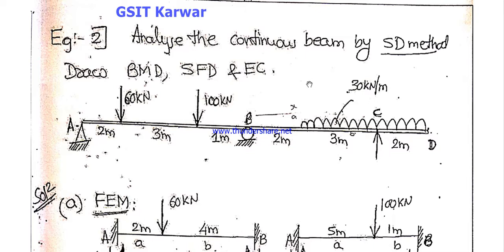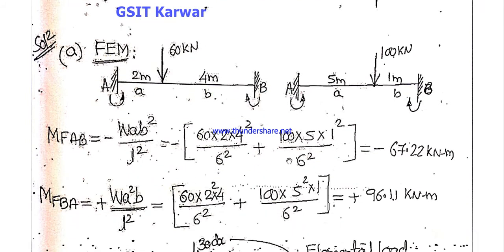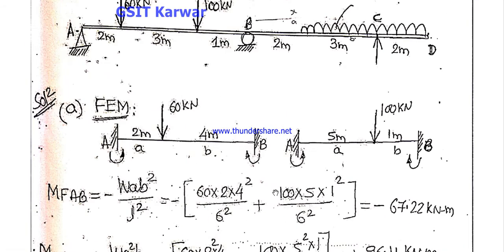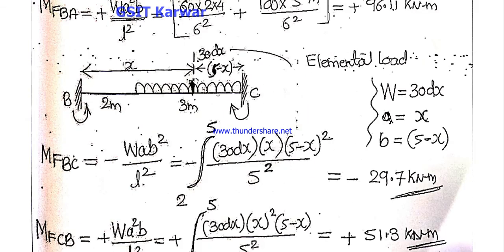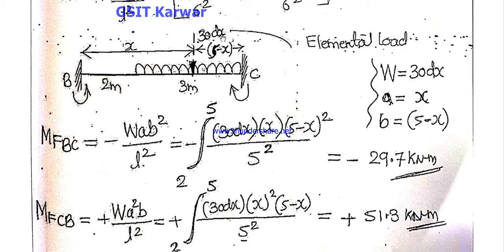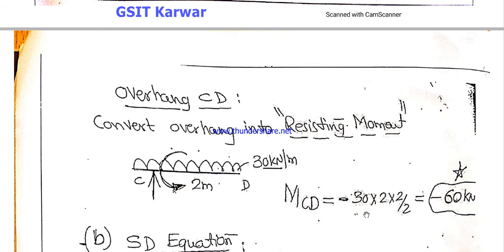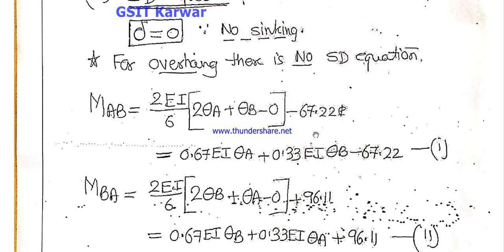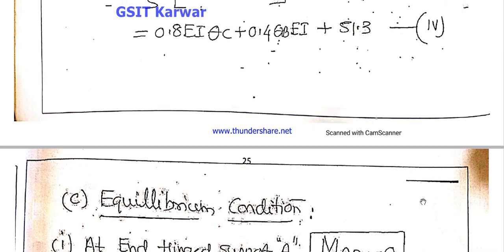Analysis of Indeterminate Structures 18CV52 / Class 9 / Module 1 / By Prof. Manjunatha S